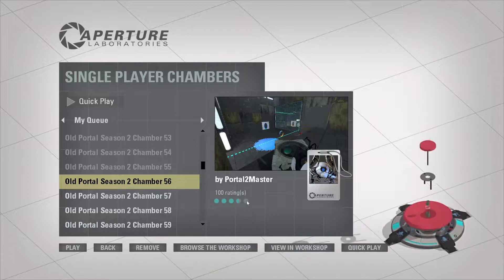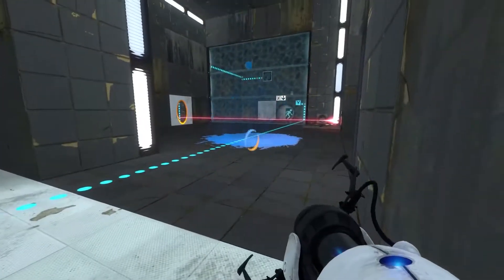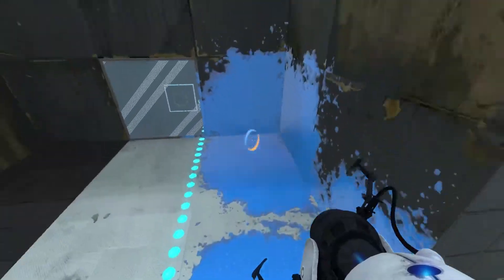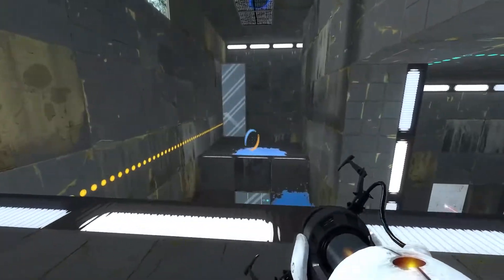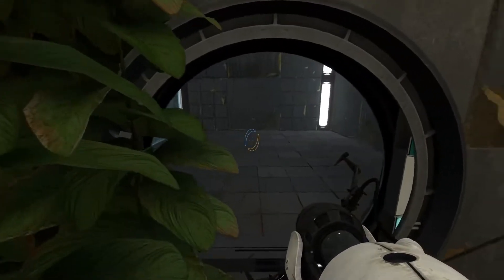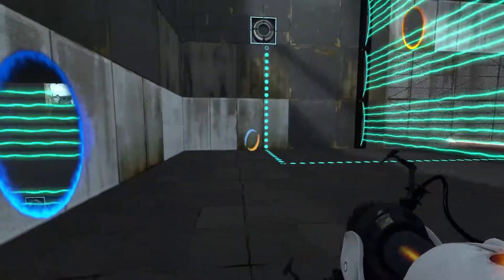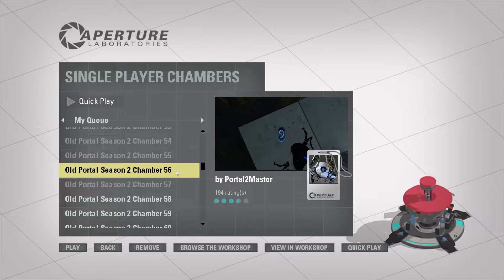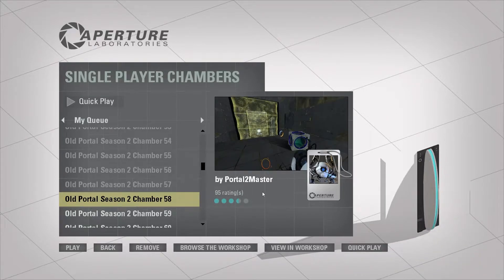Portal 2 Workshop - Old Portal Season 2 Chambers 56 and 57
Thanks to Portal2Master for the chambers.